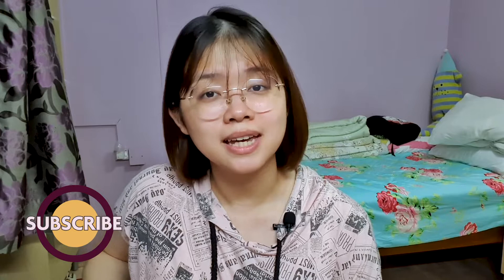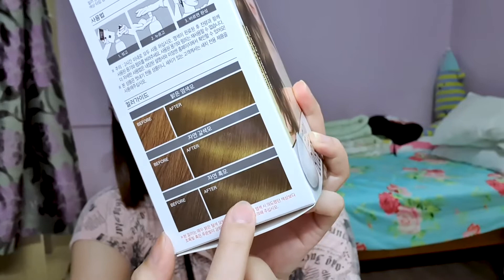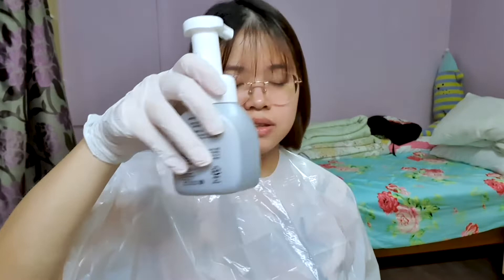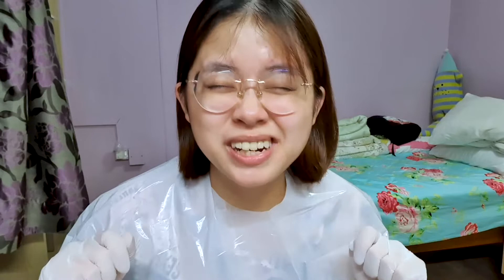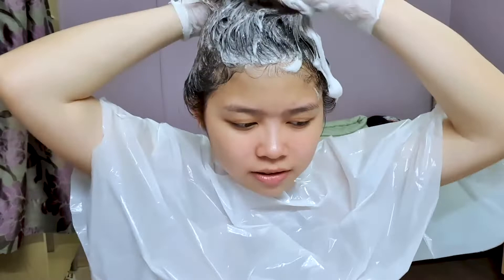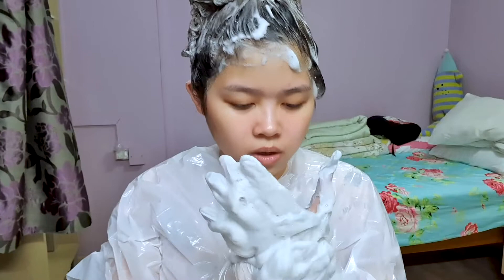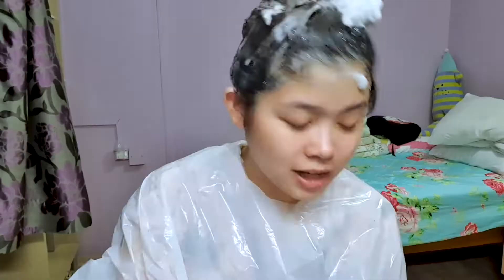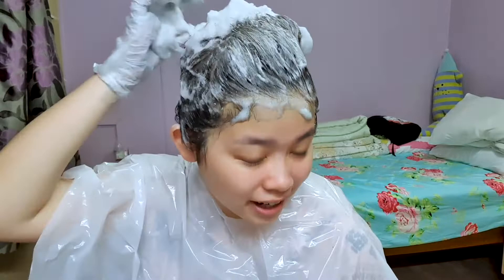ALL HYPE ONLY? ✨BLACKPINK HAIR DYE REVIEW✨| before and after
hi friends! back with a new video and reviewing mise en scene's hair dye. been wanting to dye my hair for quite awhile. also apologies if this video is really random, im not really feeling too great this past week.
hope you guys are taking care of yourselves and are well too 💕